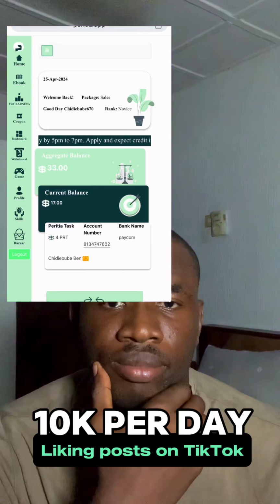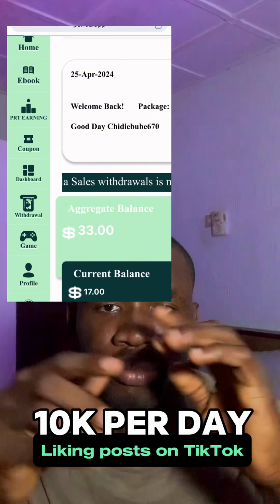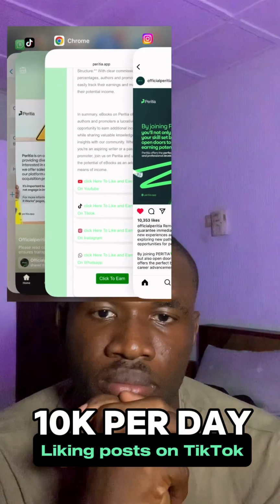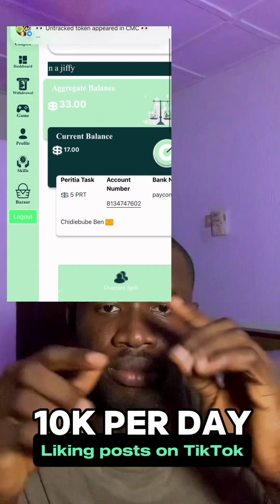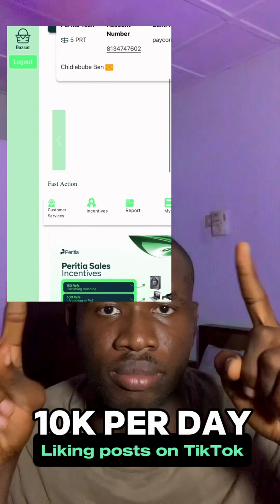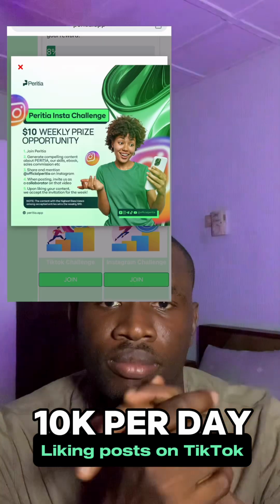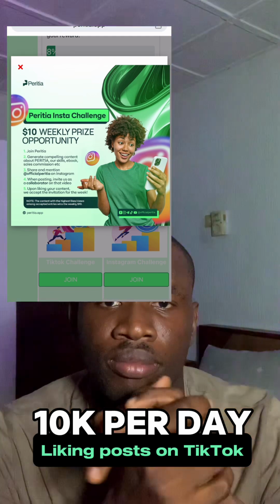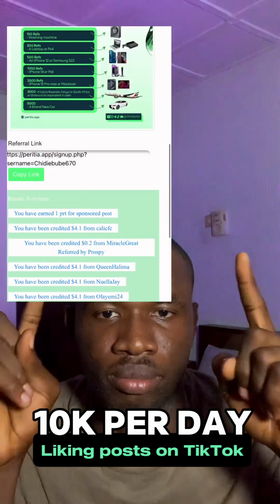How to Make 10K Per Day Liking TikTok Posts on PERITIA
Complete Guide on How to Use and Make Money on Peritia ​⁠@official_peritia

This may not last long. Get in now while it’s still on